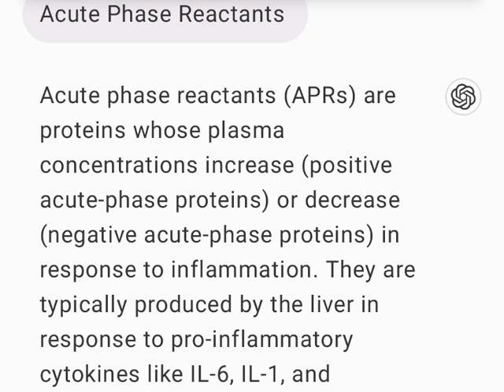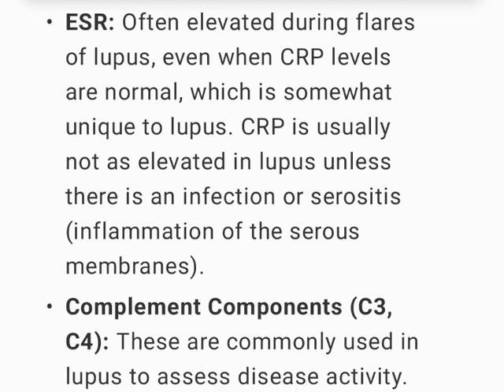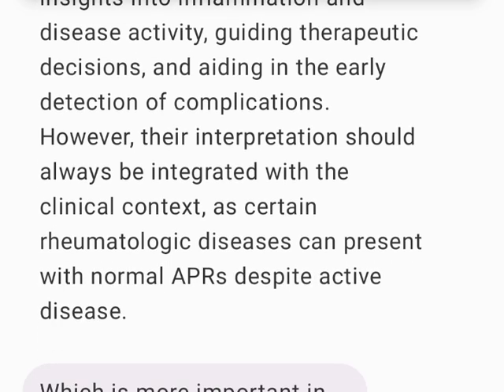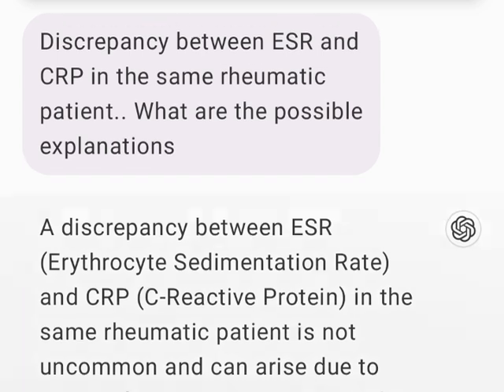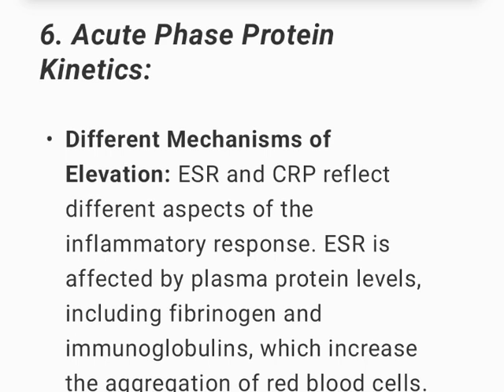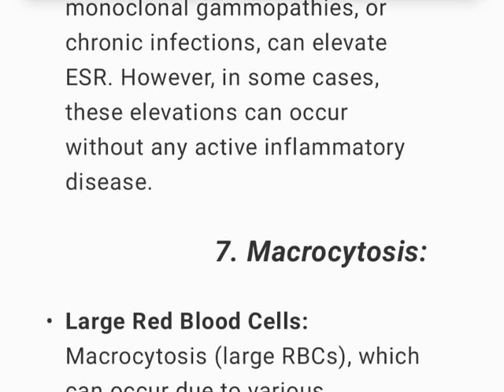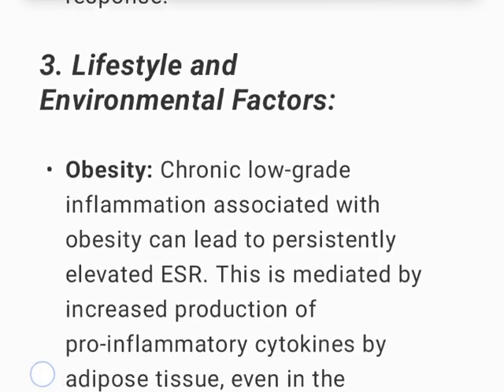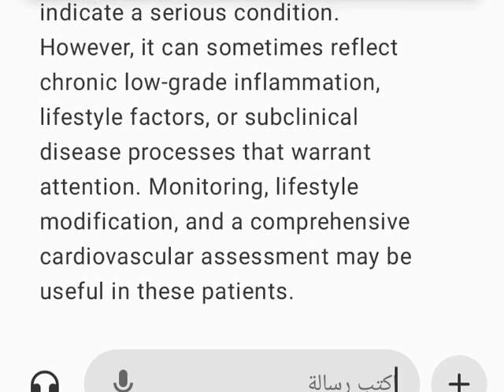Acute Phase Reactants with special concern about ESR and CRP